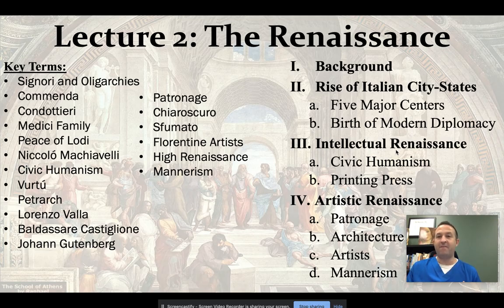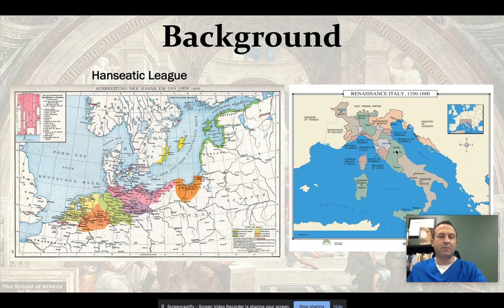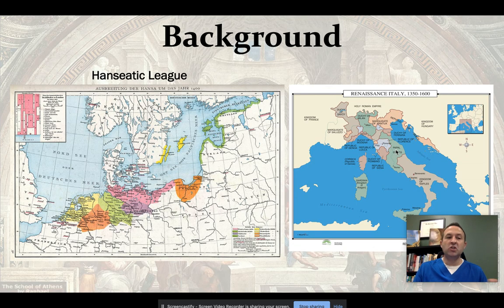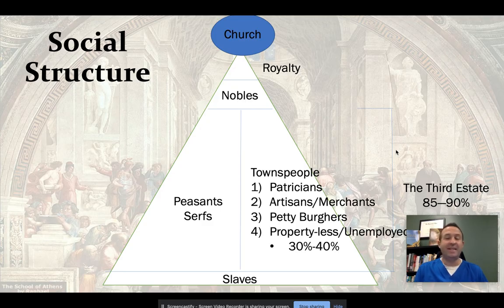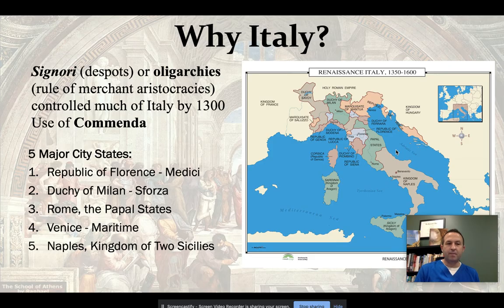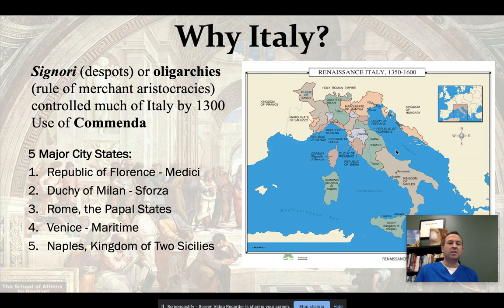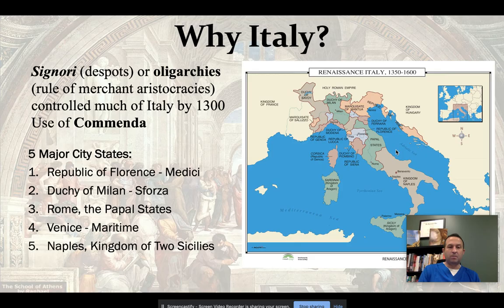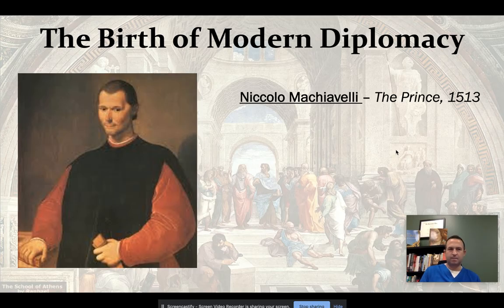Lecture 12a The Renaissance Background